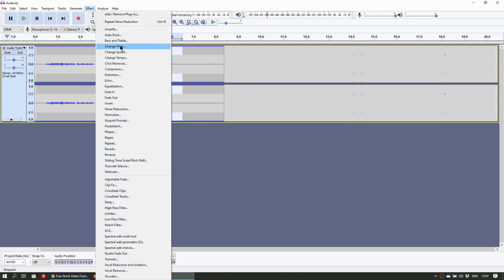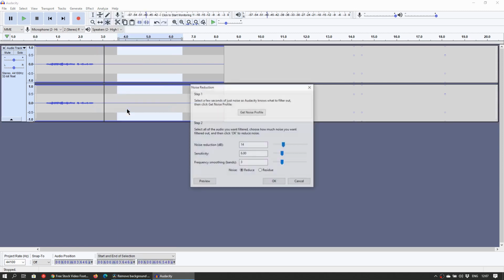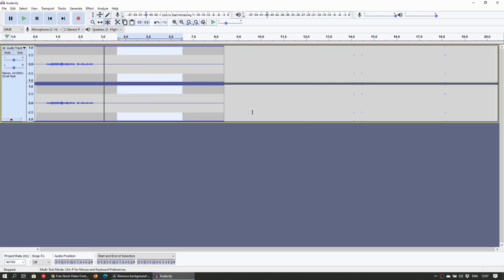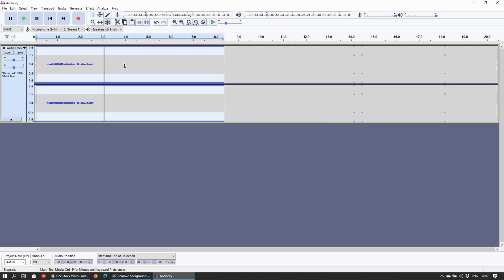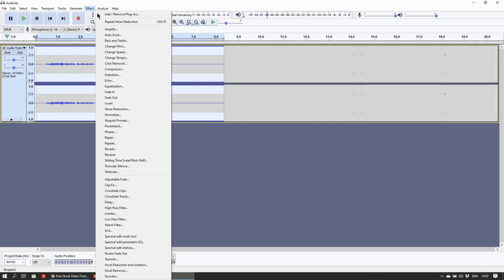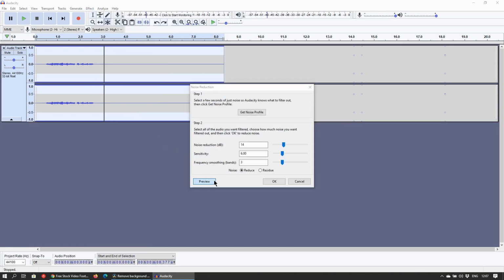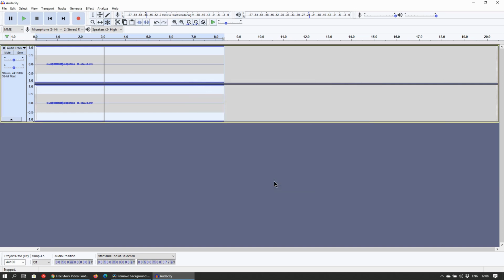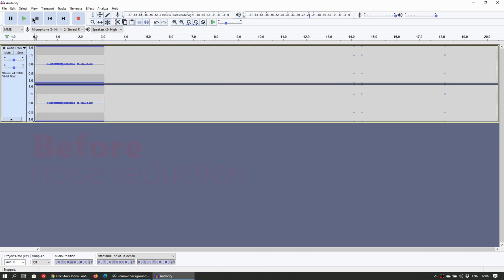How to remove background noise with Audacity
Background noise removal with Audacity. Audacity is a freely available audio editing/creating tool and this video will show you how you can use Audacity to quickly remove the background hissing noise you often get with microphones.